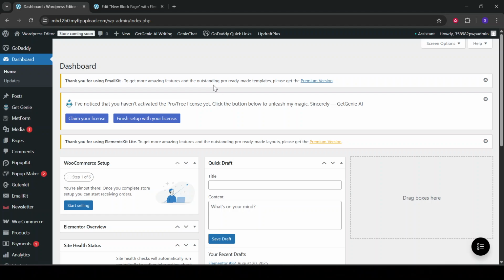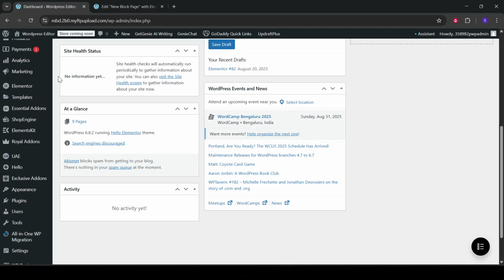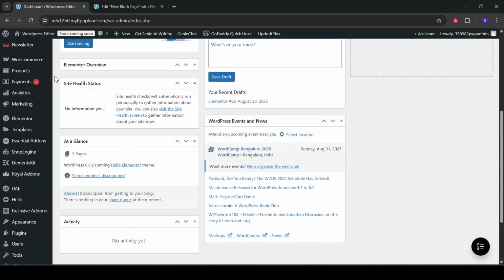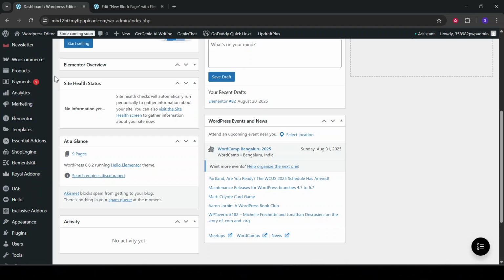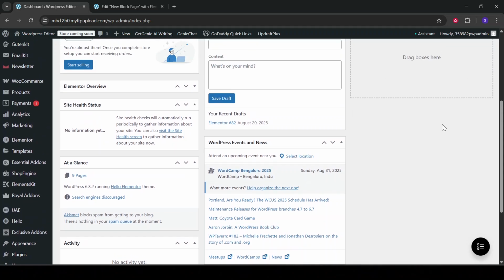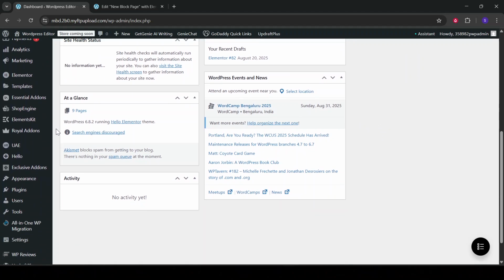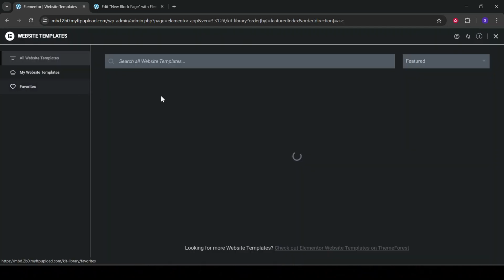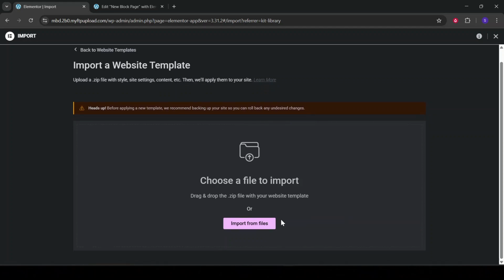How to Use Elementor Template Kits 2026 (Step By Step)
Learn How to Use Elementor Template Kits in this video.

In This Video, We'll Show You 👇
Elementor Template Kits Tutorial
Elementor Template Kits
Elementor Kits
Elementor Template Kit
Elementor Tutorial
Elementor Website Design
Elementor Website
Elementor Pro
Elementor Free
Elementor Templates
Elementor Templates Tutorial
Elementor
Elementor Website Builder
Elementor Design
Elementor Wordpress